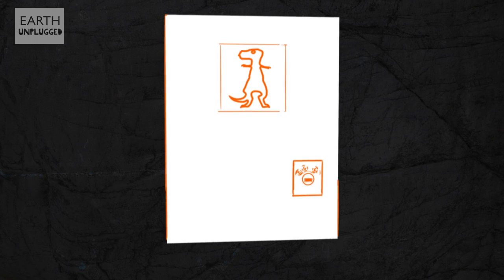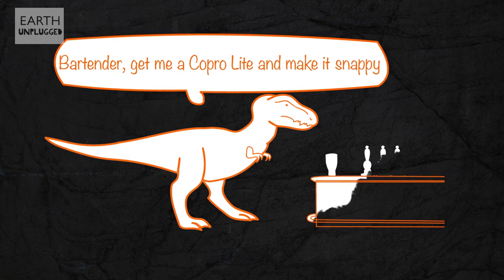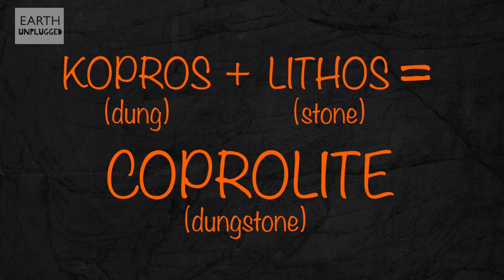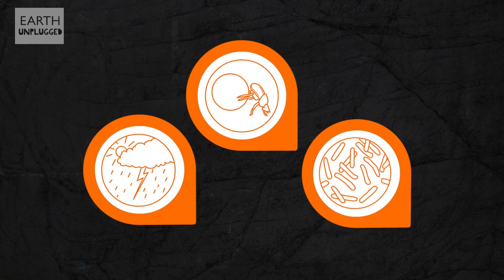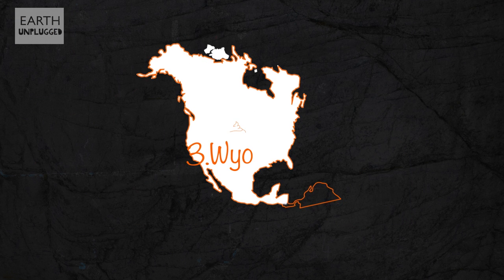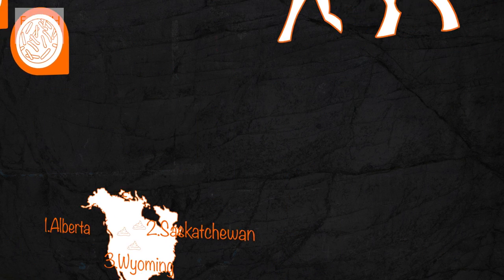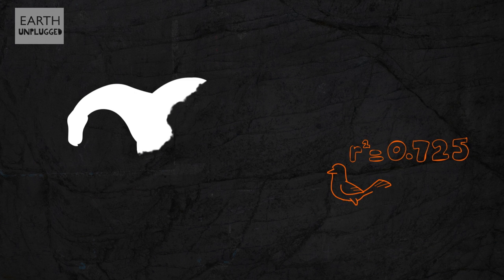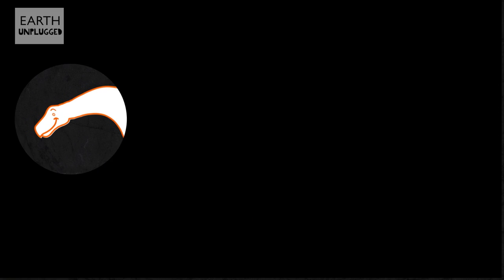How Big Was Dino Poop? | Walking With Dinosaurs: Sketchasaurus | Earth Unplugged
Dinosaurs were rather big creatures, so how big was their poo? Sketchasaurus investigates!

We're Earth Unplugged and we make videos  about the incredible natural world and the animals that live here - exclusively for YouTube. From animal behaviour in slow motion, educational videos, expedition films and beyond we’ve got you covered. Our planet is mind-blowing. Join us as we explore what it has to offer.

This is a channel from BBC Studios, trading as BBC Studios, who help fund new BBC programmes. Service information and feedback